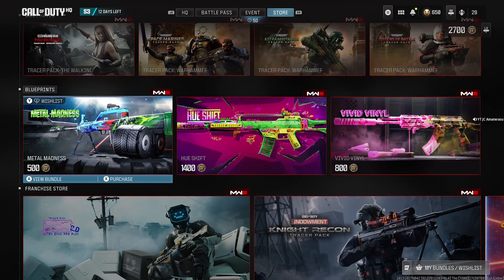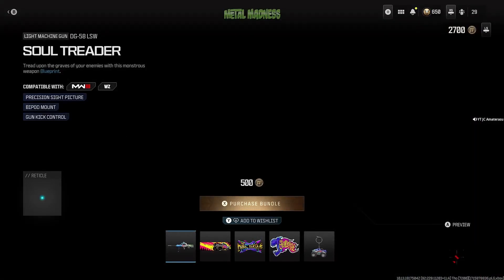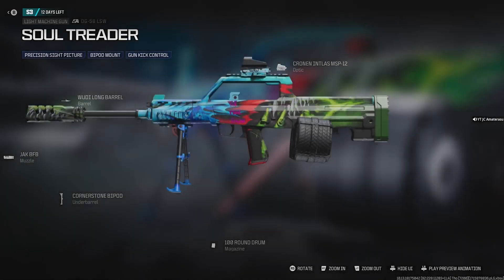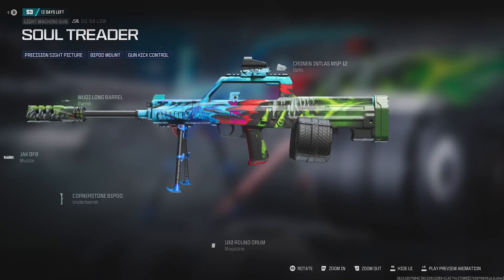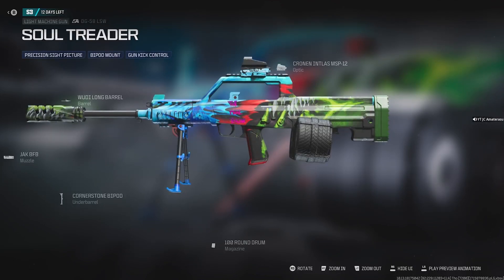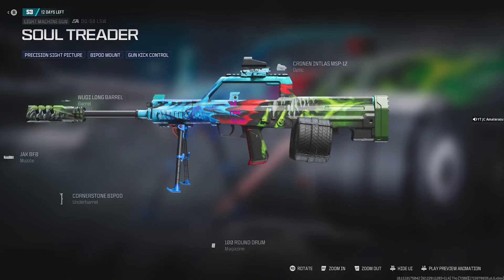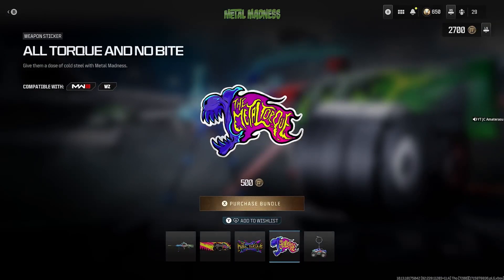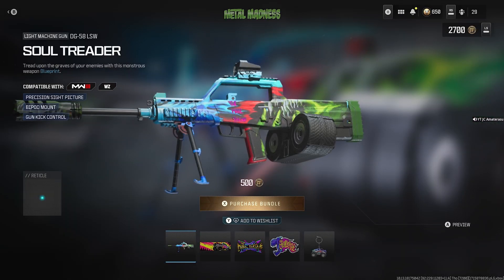New Metal Madness Bundle (Worth It Or Not?)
This New Metal Madness Bundle Is Not Worth It At All It Doesn't Offer Anything Special So Just Save Your Money On This One People.